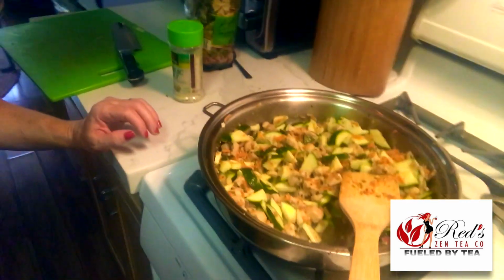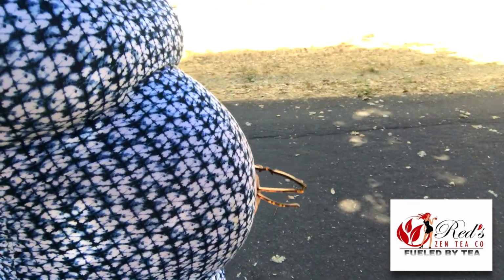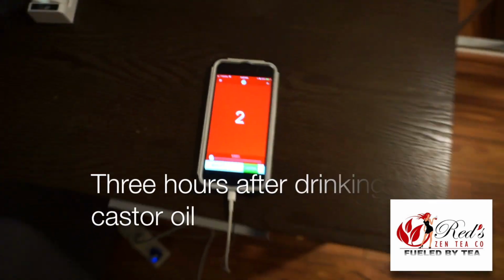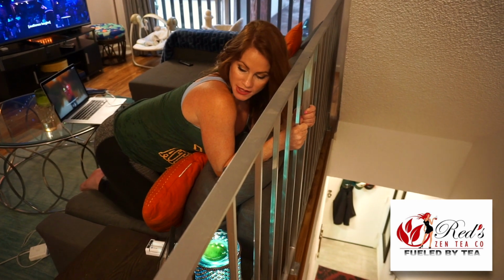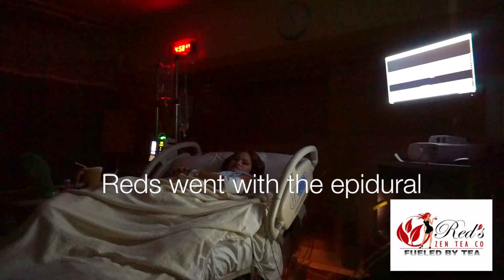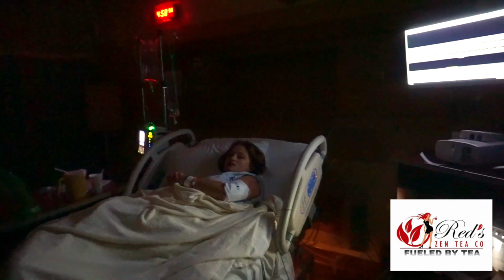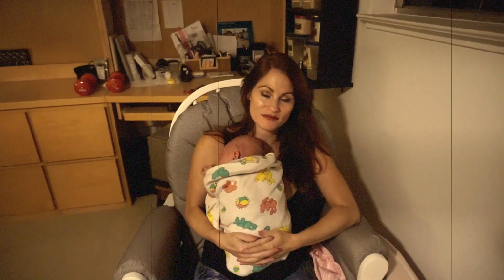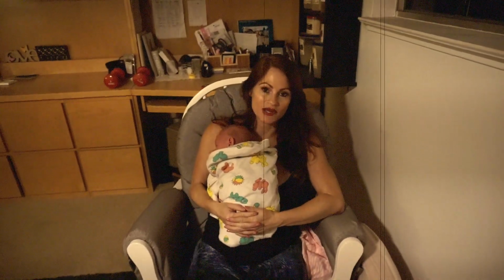Unexpected Epidural and C section Birth Vlog Meet baby Jordan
I hope you enjoy this labor vlog, I created this for those of you expecting and curious about labor.  As a fitness competitor, I never dreamed I would have to go through a c-section and quite frankly was not prepared for it physically or emotionally.  My intent was to have a natural birth vaginally.  My plans went out the window and what I was left with was traumatizing. I hope this helps others on their research journey to discover all the possibilities that can arise while giving birth.  And to understand that it doesn't always happen as you planned no matter how fit or in shape you are sometimes life has other plans.

Best thing to do is to be prepared for all scenarios!!! Stay positive and count your blessings.  At the end of the day, my baby is healthy!
Note we upload new weekly videos on Friday evening!

Norman l. Kinsey III (NLKIII)